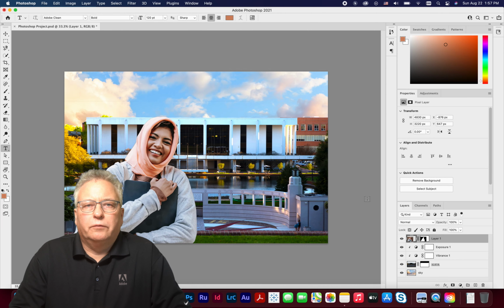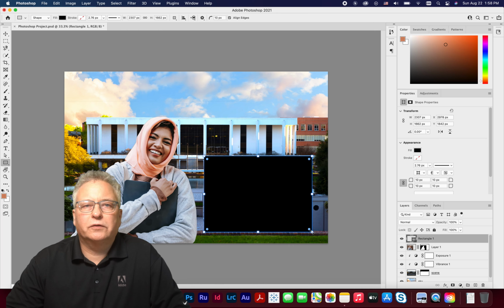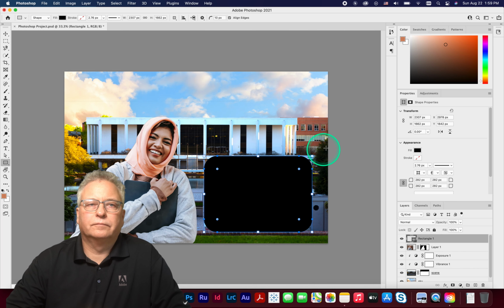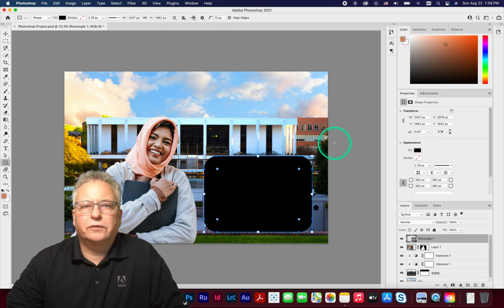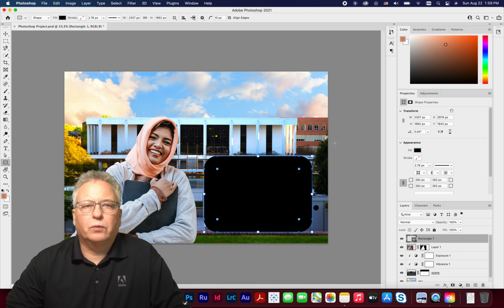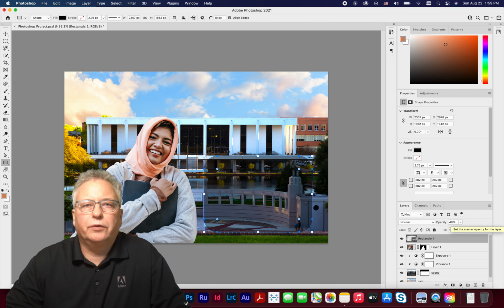Photoshop EdEx Course Step 8